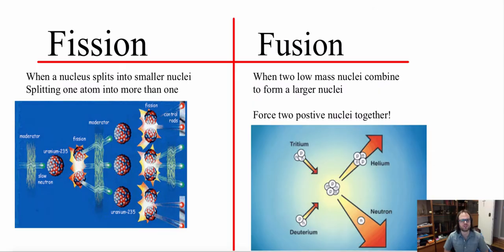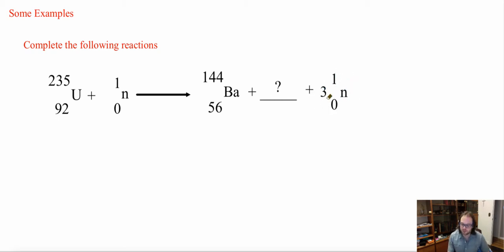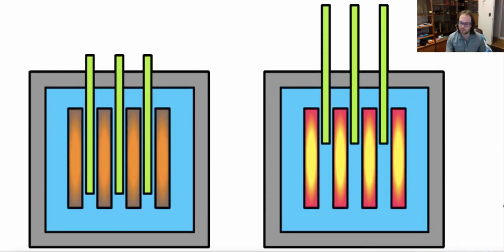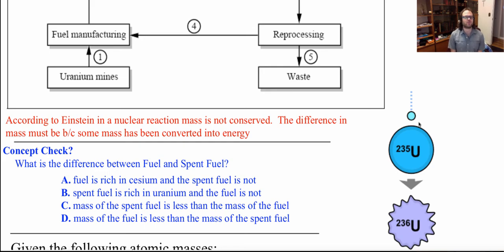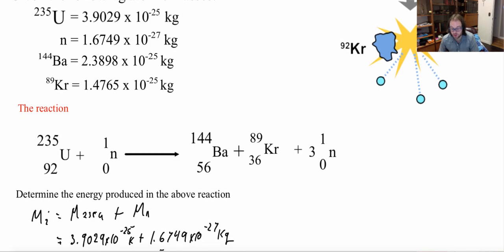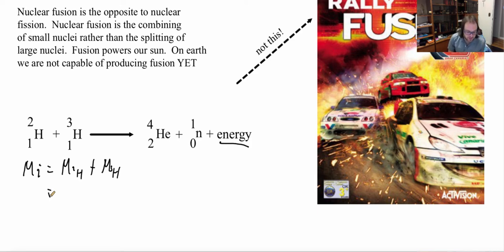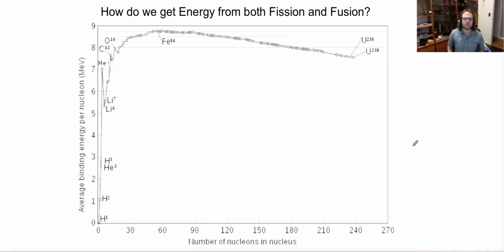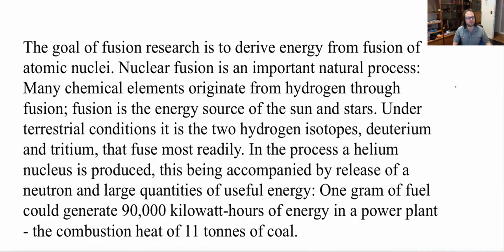Fission Vs Fusion